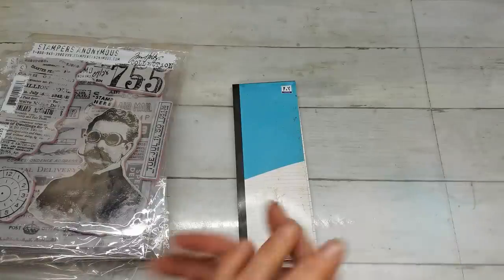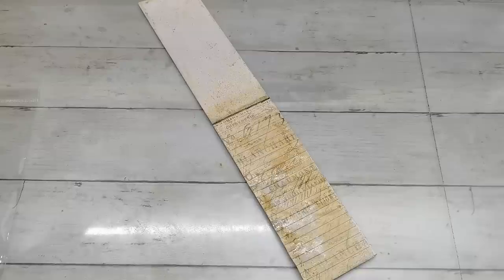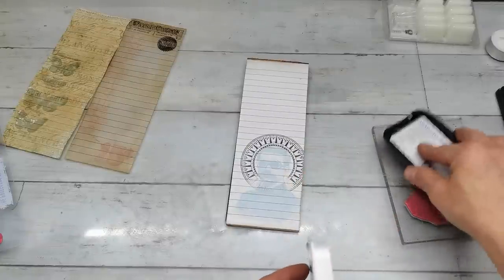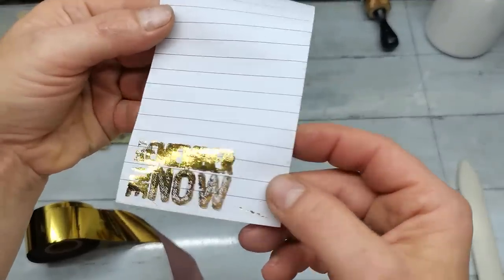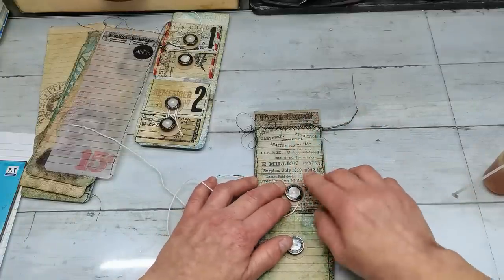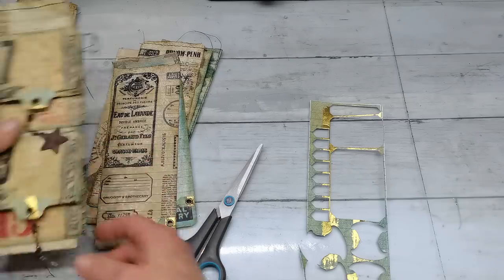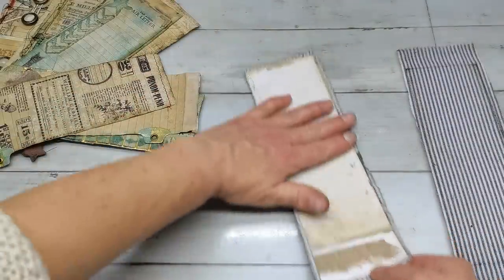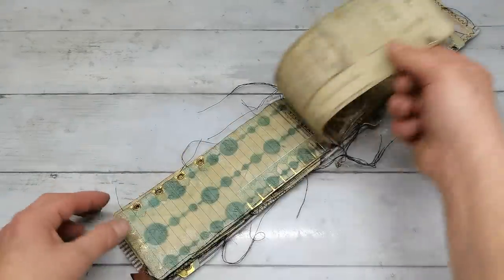CRAFT with Me Altering little notepad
== Supplies ==
Hot Stamping Foil

Eva xx